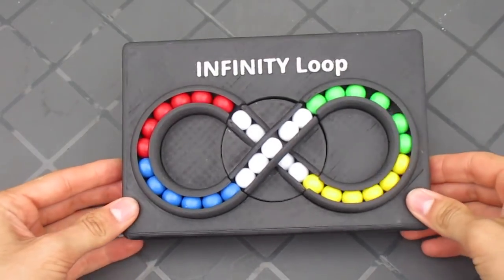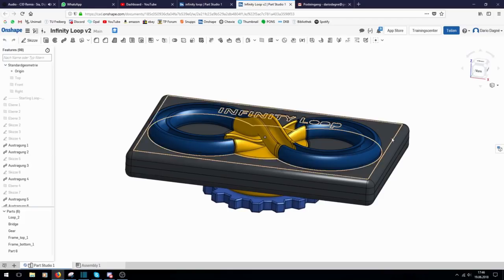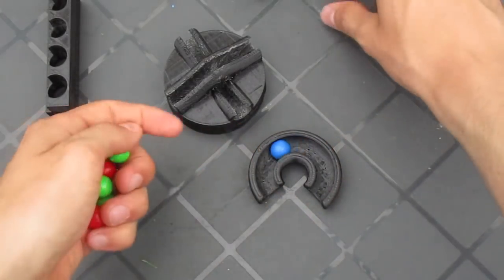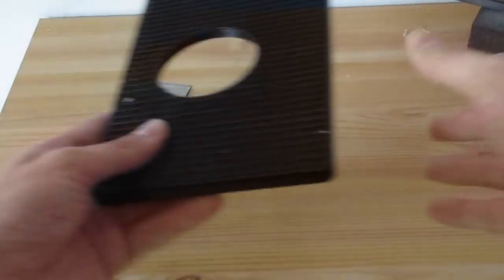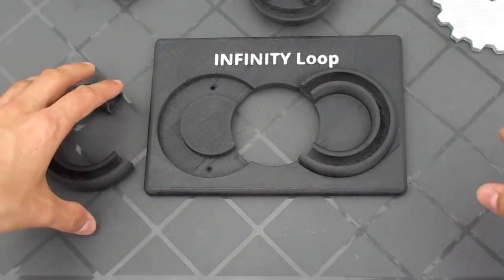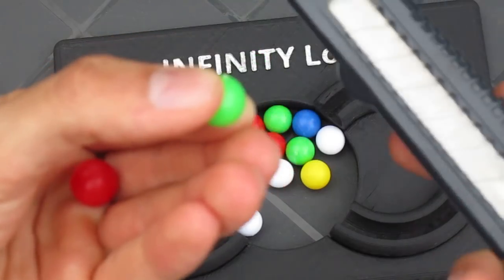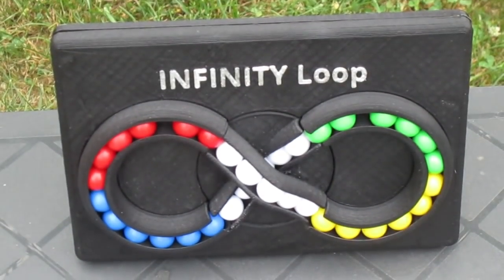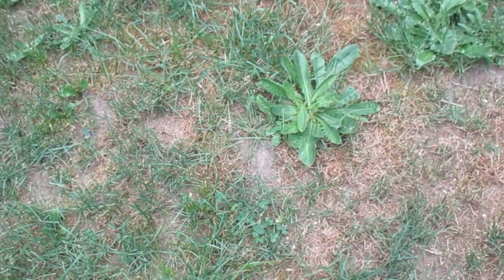Impossible Infinity Loop puzzle!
Hi,

today I'm happy to finally present this new puzzle that I've been working on for a whole month. The infinity Loop is the first moving marbles puzzle that I've designed. It has a contious Loop in the shape of the infinity symbol and can be scrambled using a turing Wheel at the back of the puzzle.
In this video I explain how I designed and built this puzzle and which difficulties I had to face to finish it. Stick until the very end if you want to see me scrambleing this beast.

Although it might not look like it, this is actually one of the most complex Videos we've ever uploaded to this channel. Several hours of work went into the puzzle and the video itself. It was a great process but also a very exhausting one. Now I'm really hoping that you appreciate the work I put into this Project. If you did so, please leave a comment to tell us what you think of it and whether you want to see more puzzles like this!

ND Puzzles

Fareoh - Under Water
Crystal - Vibe Tracks
Tobu & Syndec - Dusk
Michael White - Got You